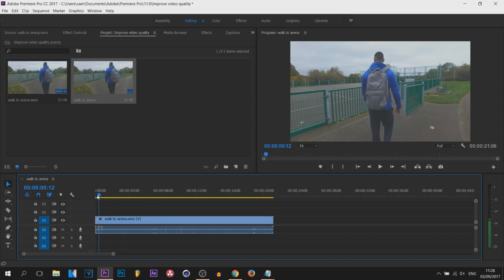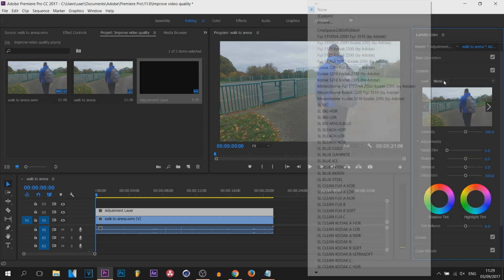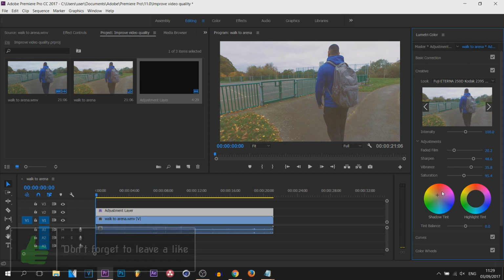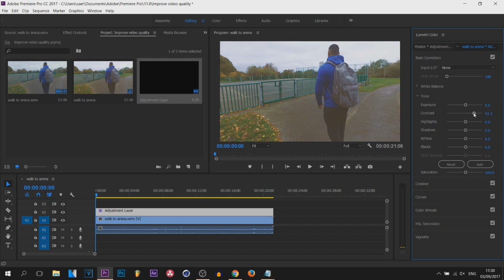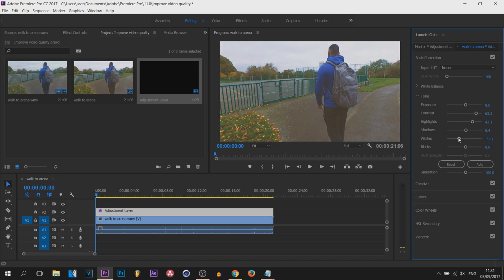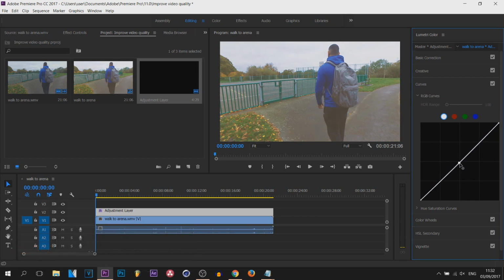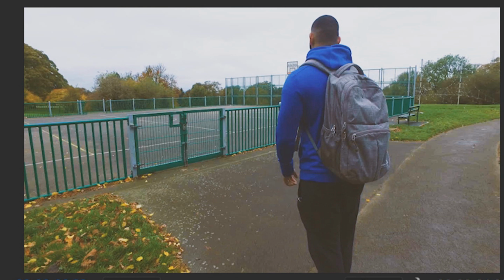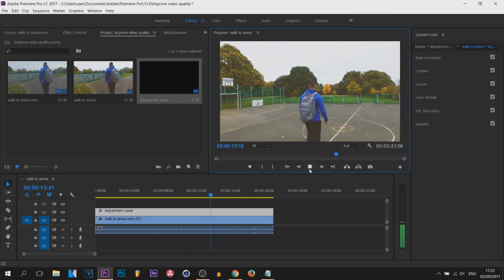How To: Improve Video Quality in Adobe Premiere Pro CC 2017